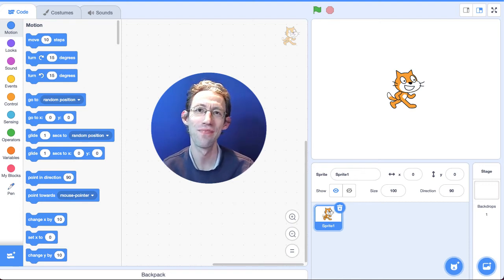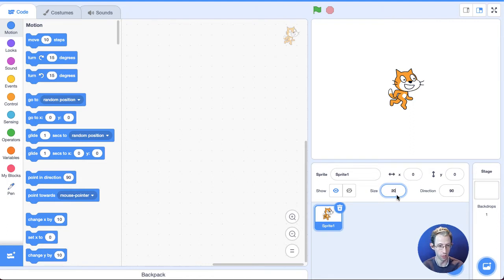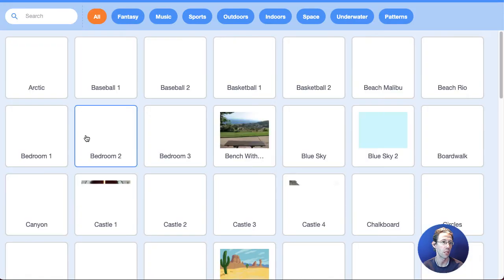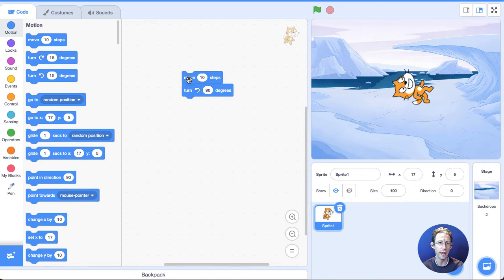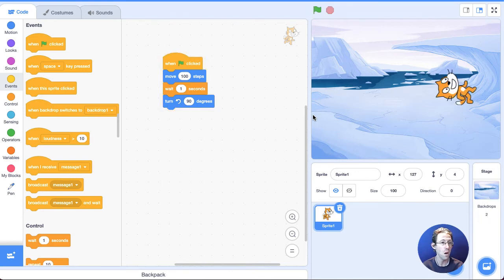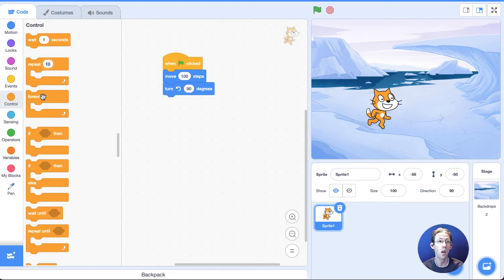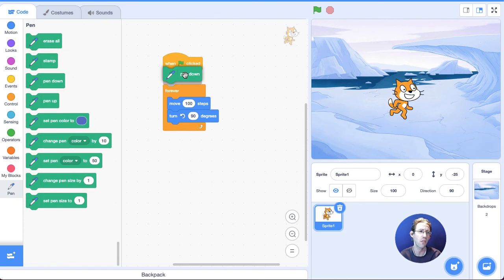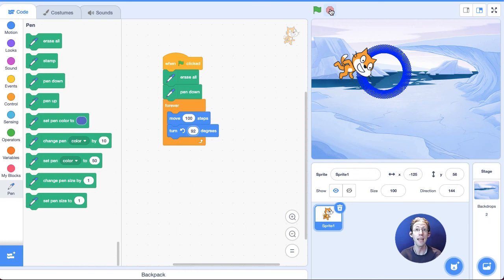Introduction to Scratch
In this video I give a brief overview of the Scratch programming language and how it works.